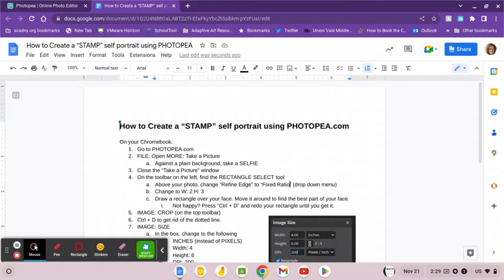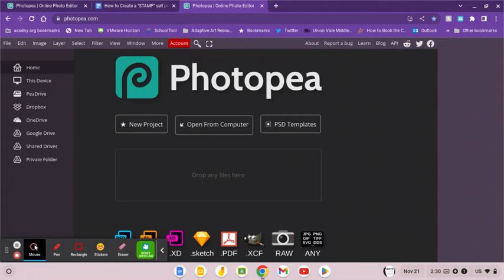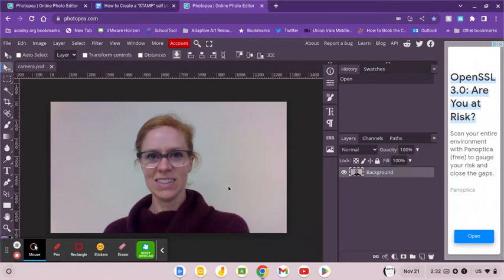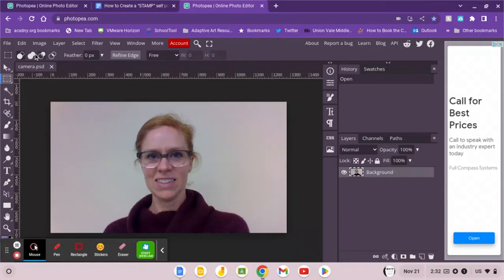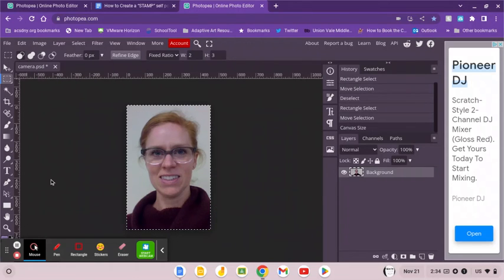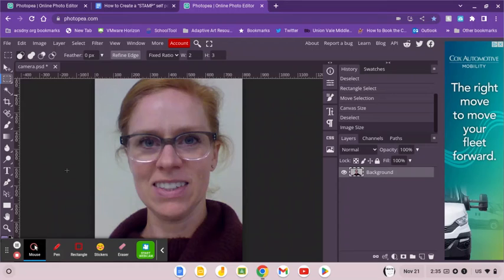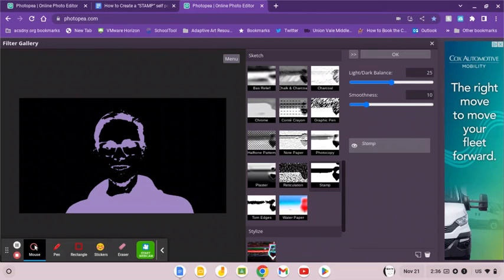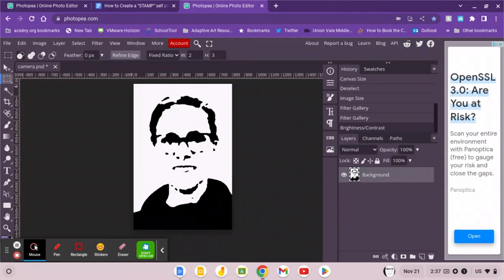Stamp Filter for Art Project PHOTOPEA.com